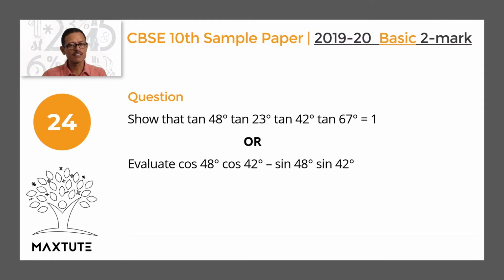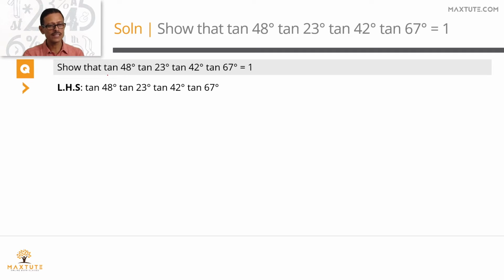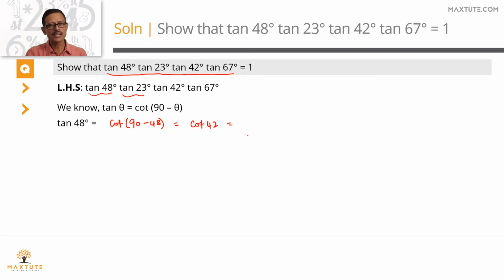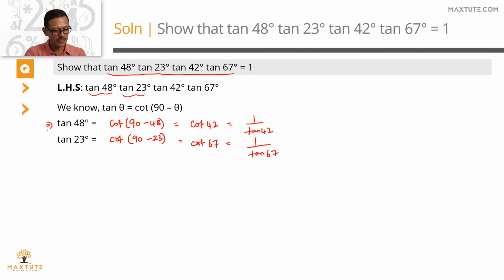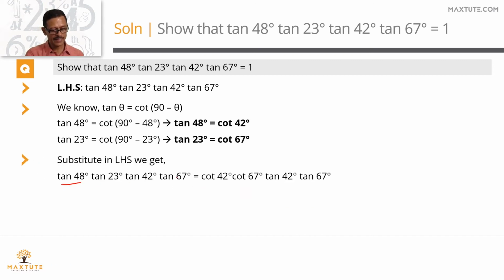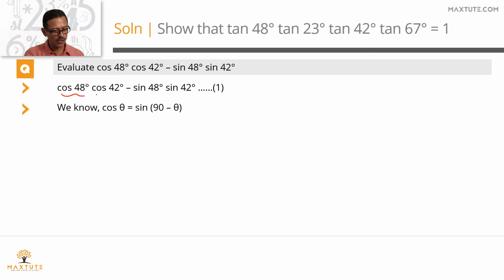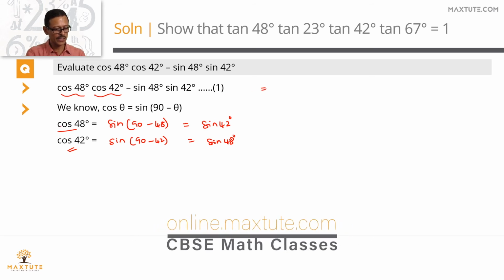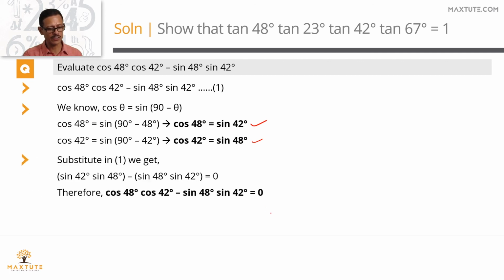CBSE Class 10 Math Sample Paper 2020 | Q24 Basic Solution | 2 Mark Question | Trigonometry class 10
Solutions to a 2-mark question (Q24) from CBSE Class 10 Math Sample Paper 2020. This question is having two alternatives, both of them are from the topic Trigonometry.

CBSE 2020 Maths - Basic Sample Paper Section A | Question 24  - Alternate 1 | Trigonometry
Show that tan 48° tan 23° tan 42° tan 67° = 1

CBSE 2020 Maths - Basic Sample Paper Section A | Question 24  - Alternate 2 | Trigonometry
Evaluate cos 48° cos 42° – sin 48° sin 42°